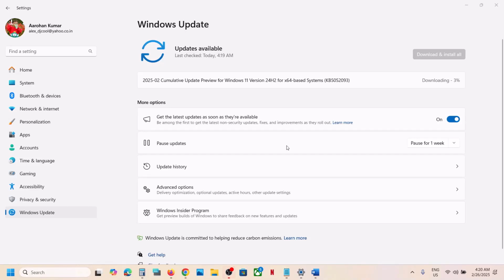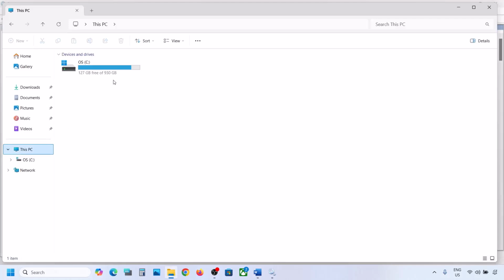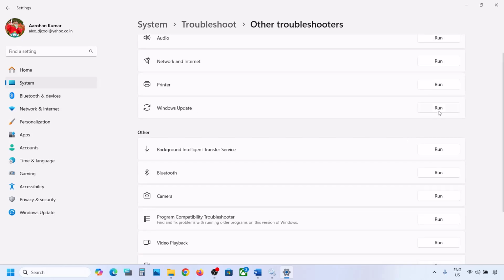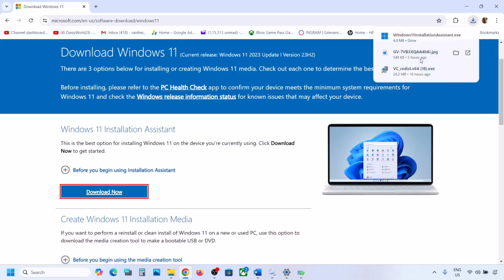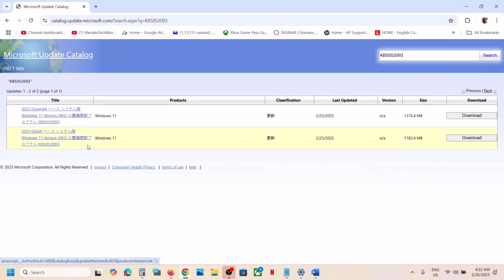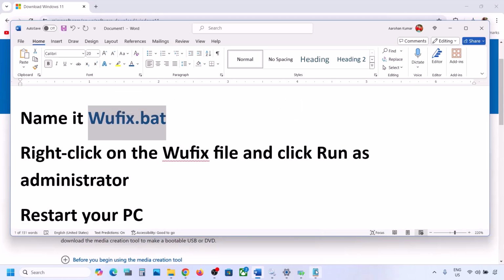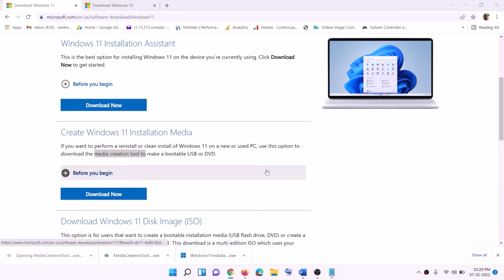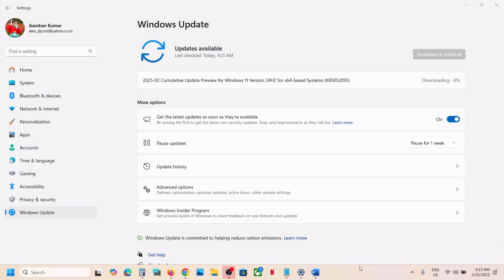Fix Update KB5052093 Not Installing On Windows 11 (Version 24H2)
Fix Cumulative Update KB5052093 for Windows 11 Version 24H2 Not Installing/Downloading, Fix Error when installing/downloading Update KB5052093 On Windows 11, Fix Can't Update Windows 11 with KB5052093 Update